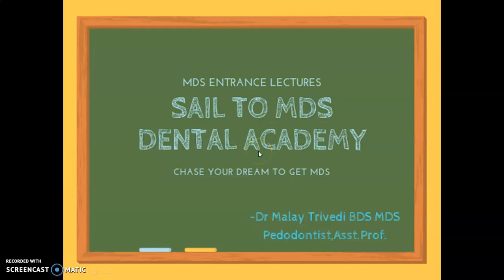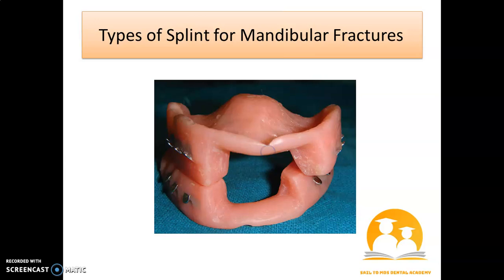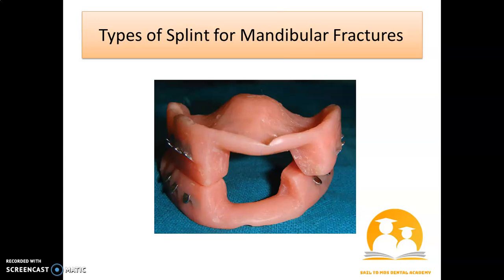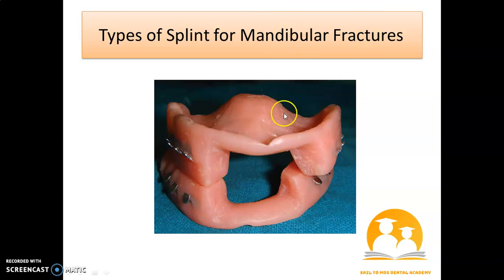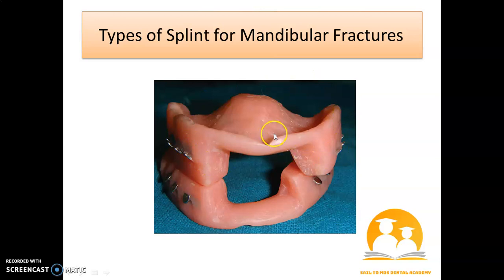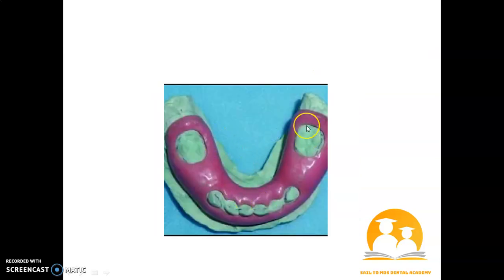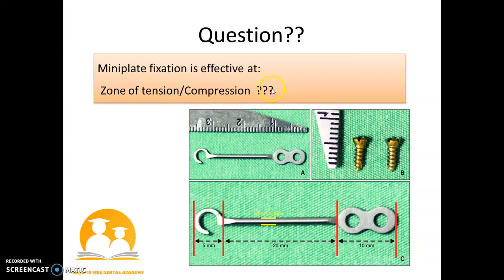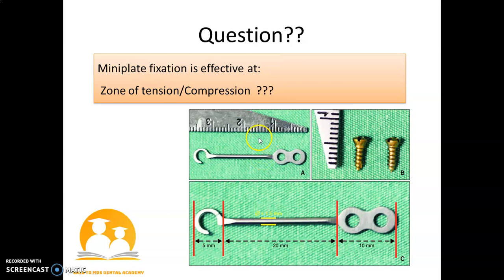Splints in Mandibular Fractures |Quick revision |NEET MDS |Oral surgery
Quick revision Shorts

NOTICE:
To join TEST SERIES /LECTURE SERIES with
 important exam oriented points and MCQs discussions